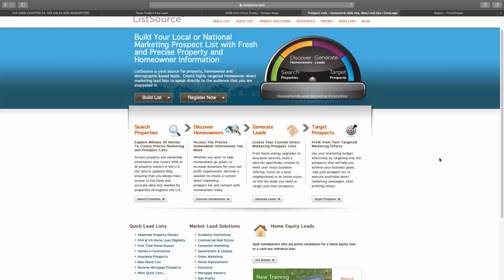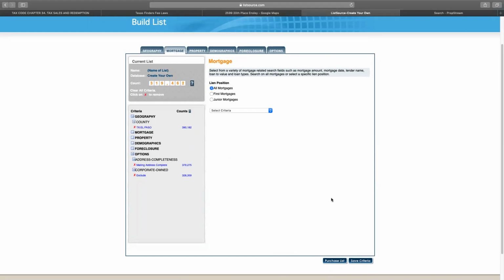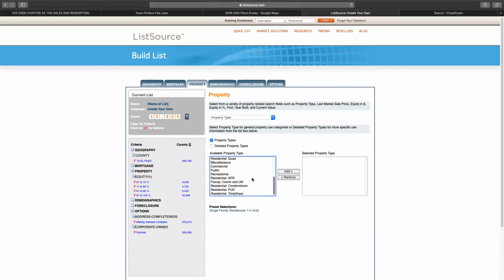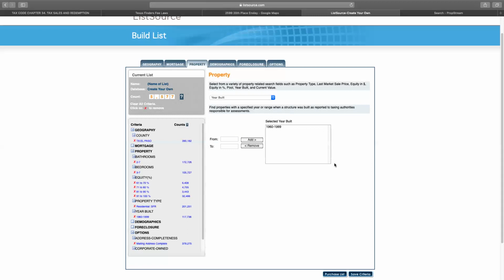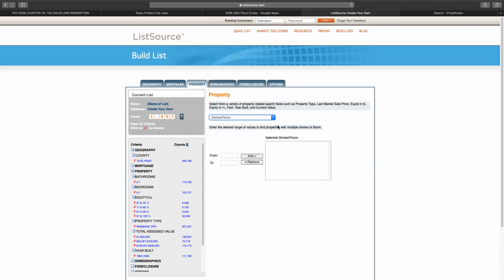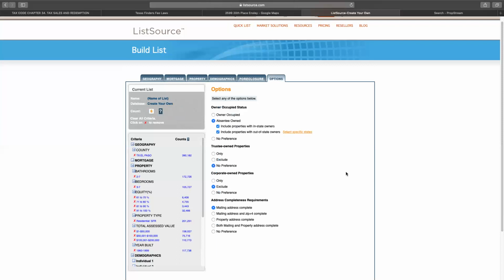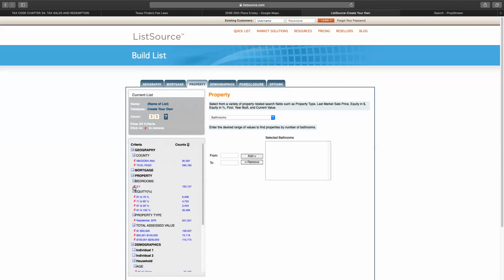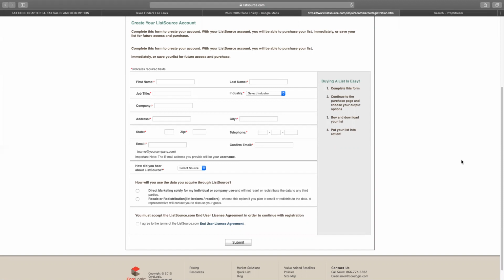How to Create a Direct Mail List for Real Estate: ListSource Demo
To create a direct mail list for real estate, pick your county, then layer your criteria, like equity, property type, year built, bedrooms and bathrooms, and absentee owners, until you have a targeted list you can afford to mail. In this 2019 coaching session, my client shares her screen, and I walk her through building that list in ListSource, a paid list site.

ListSource compiles data that's also available in public records. If your budget is limited, you can learn the county's public records websites and build your own list for free. The only thing you'll spend is time.

Your criteria start with your business model. For wholesaling, you want owners with a lot of equity, free and clear or close to it, because your offer has to leave room for the end buyer. For lease options, you don't need as much equity, since you're not buying the house right away. From there we narrowed the list to single-family homes built from 1960 to 1999, with at least 3 bedrooms and 2 bathrooms, and tried a range for the county's assessed value. The assessed value comes from the county. The current home value in the site is an estimate, so I treat it as speculative.

Then we picked absentee owners, both in state and out of state, and excluded trustees and corporate owners. When the count dropped to 6, we took filters off one at a time to find the one shrinking the list. You want a list big enough to mail more than once. I'd mail that same list 6 or 7 times, so owners keep seeing your name. If someone wants off the list, that's your chance to ask for a referral.

After you buy it, the list downloads as a CSV file. From there you can send it to a skip tracing service or a mail house, or just do the mail merge yourself. Please follow the marketing and calling laws when you reach out to owners, and that includes the do-not-call rules. The rules for wholesaling and lease options also change from state to state, so I'd check your state's law and talk with a real estate attorney before you use either one.

Chapters
0:00 Building a targeted list in ListSource
0:53 Free option: public records
1:42 Start a list and pick the county
5:18 Match equity to your strategy
11:12 Property type
13:25 Year built, bedrooms, and bathrooms
18:11 Assessed value and home value
23:19 Household data filters
27:34 Pre-foreclosures and absentee owners
29:53 When the list gets too small
34:22 Mail the same list more than once
38:35 Buying and using your list

Building a mailing list is one part of investing. If you want to learn how I buy property through tax deed sales, start here.